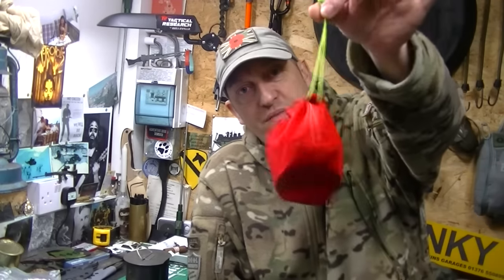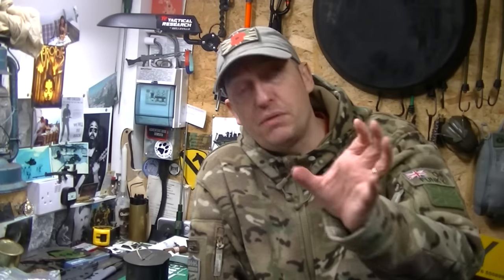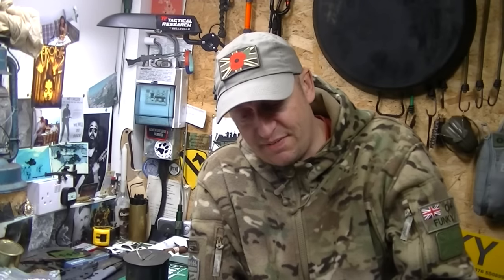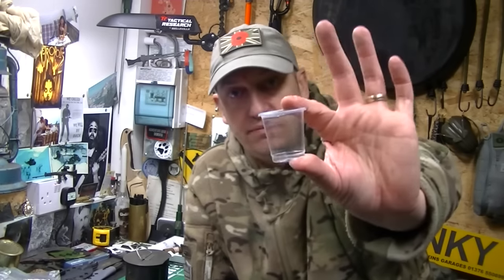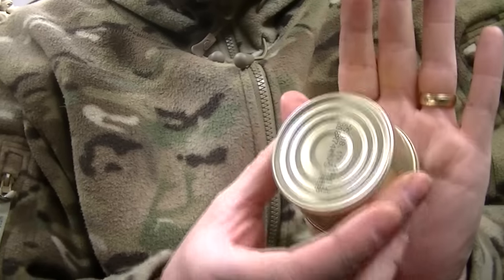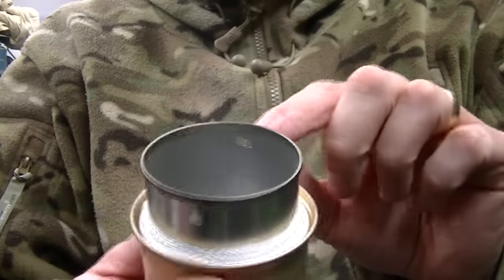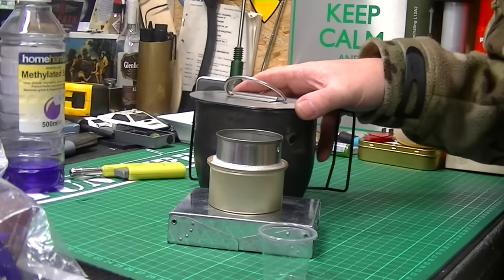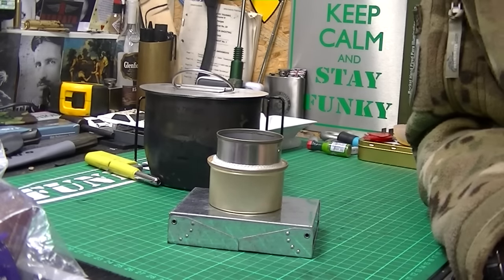Cat Stove by Tac Blades - Ultralight at 46g